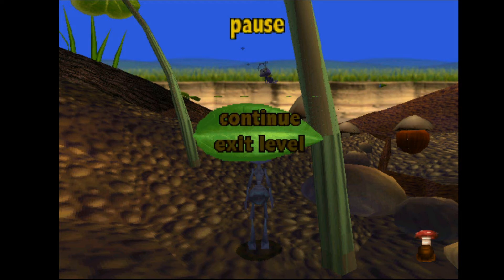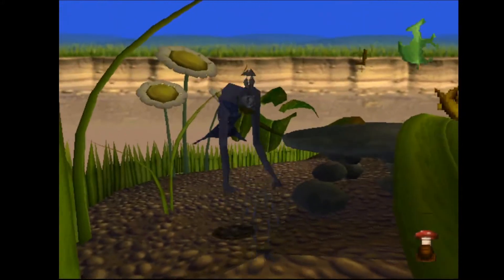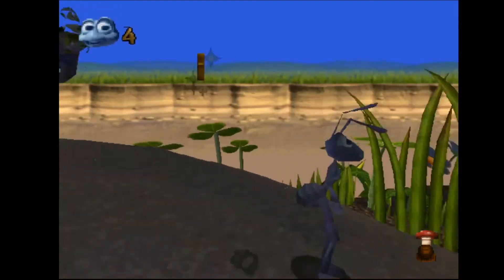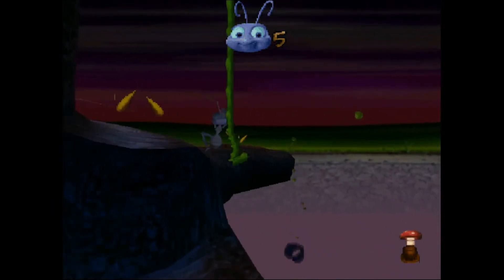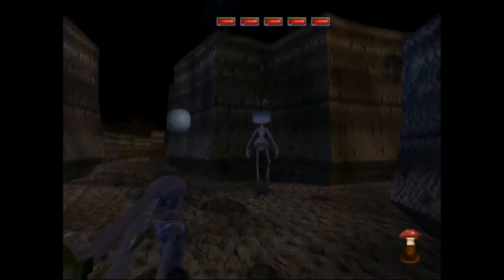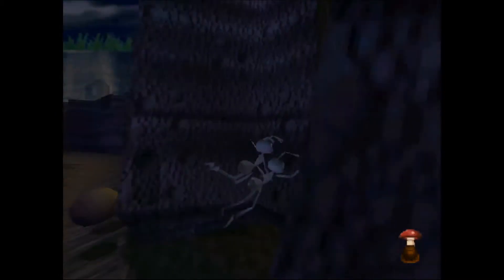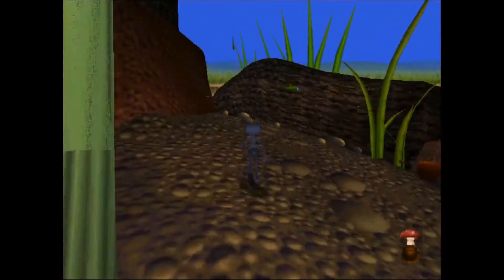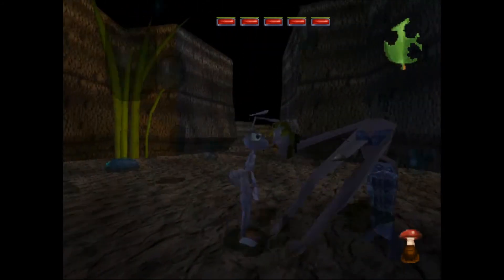A Bug's Life - Unused Test Model (PS1, N64, PC)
TEST.ALL and TEST.ANM are files for an unused model in Disney Pixar's A Bug's Life Action Game. I decide to swap it with existing models to view it in-game. Buggy and beautiful, it's nice to have footage of this forgotten collection of polygons that Traveller's Tales never let see the light of day.